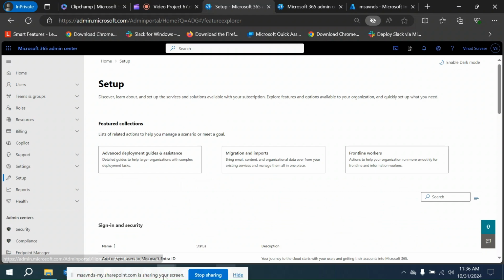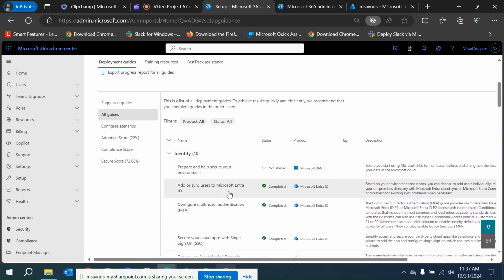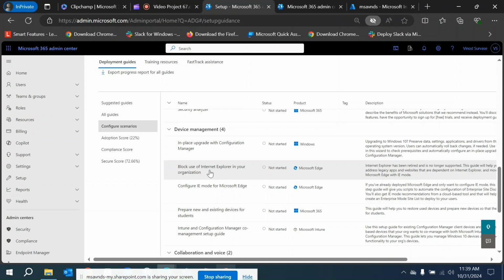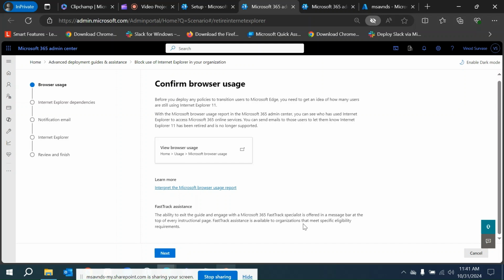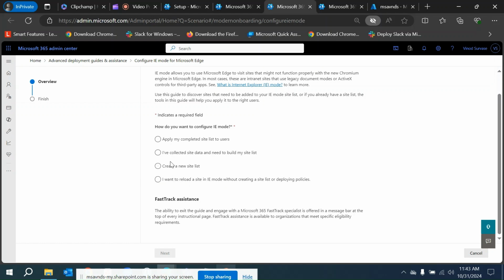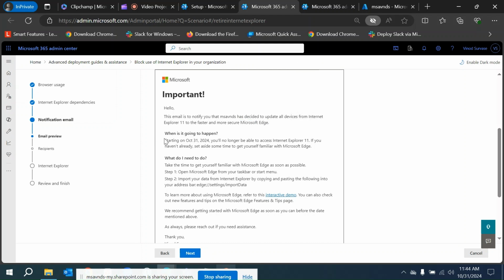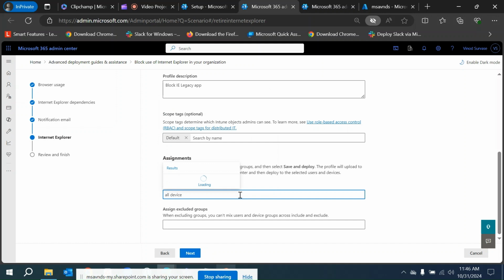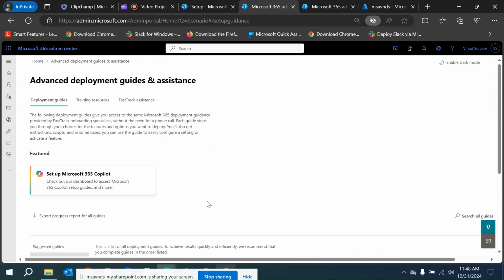Deploy Guided Scenarios Across Your Organization | Microsoft 365 Admin Center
In this video I demonstrated how you can deploy guided scenarios and tasks across the organization using Advanced deployment guides & assistance via Microsoft 365 admin center